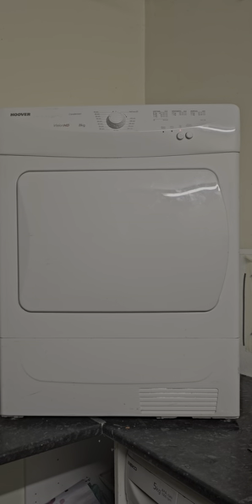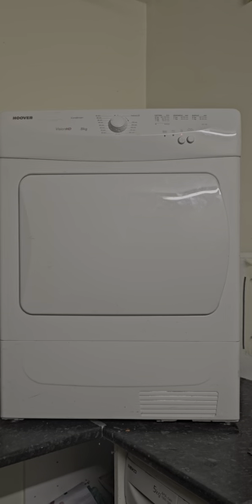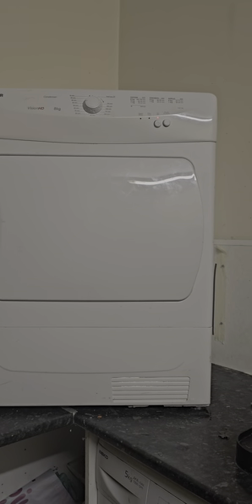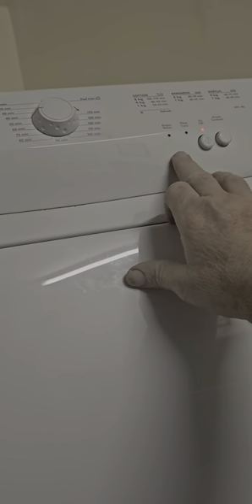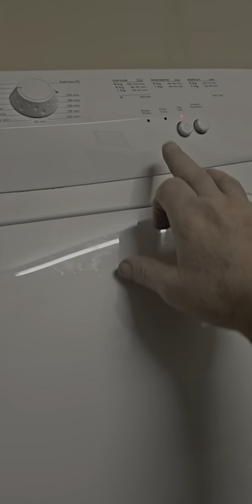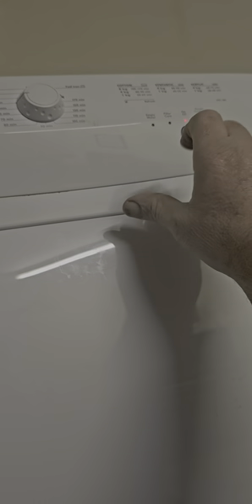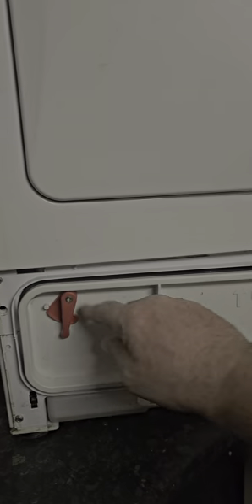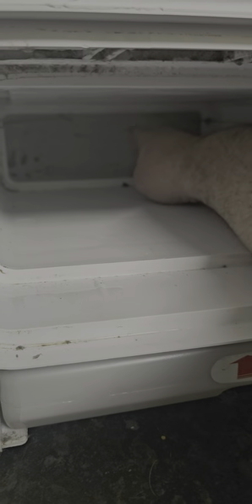HOVER VISION HD CONDENSING TUMBLE DRYER .WATER TANK ERROR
what to do if you empty the tank and the light remains on and the dryer won't operate